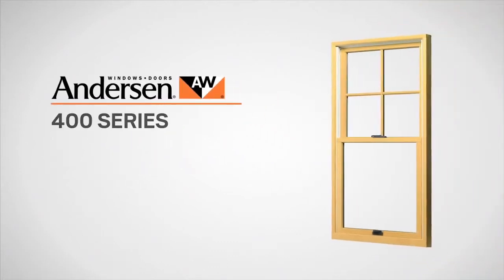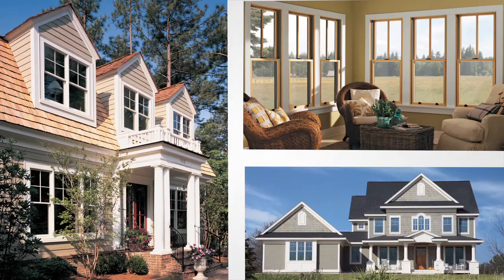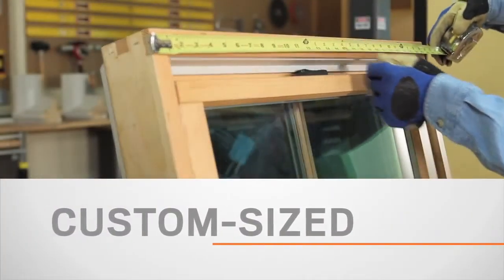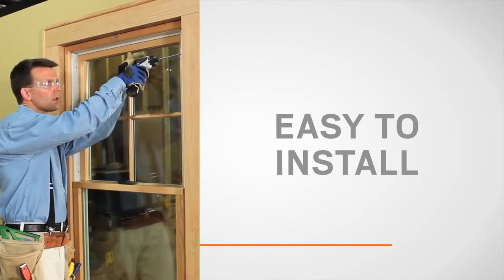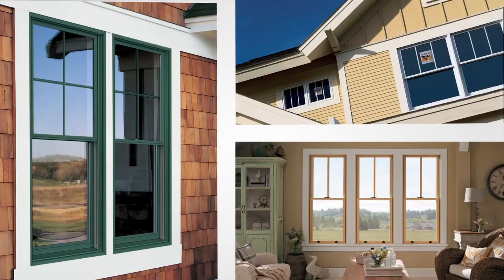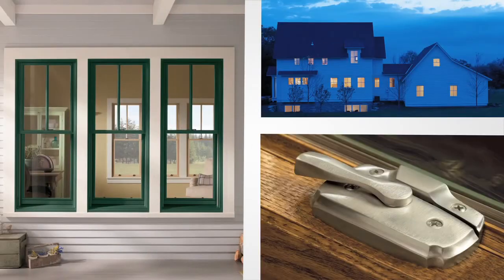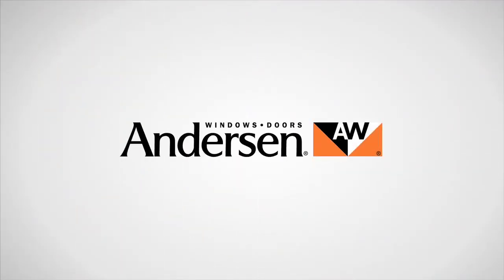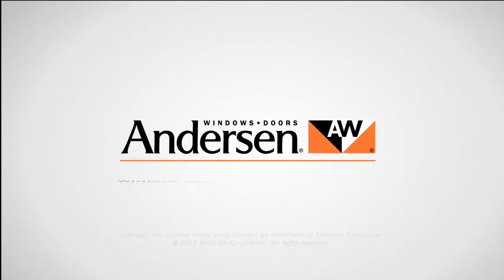Andersen 400 Series Tilt-Wash Double-Hung Insert Window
Now, all the features of Andersen's 400 Series Tilt-Wash Windows are available as an insert, making replacement quick and easy.  for more information.